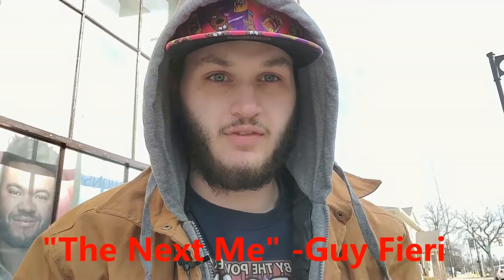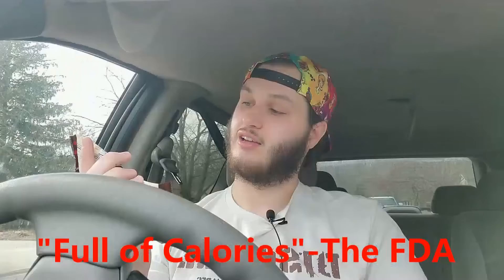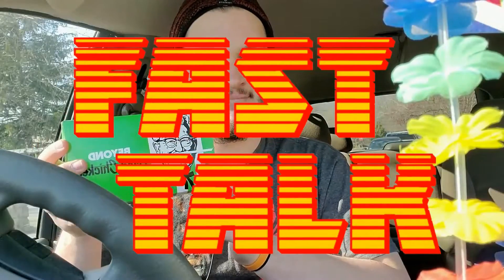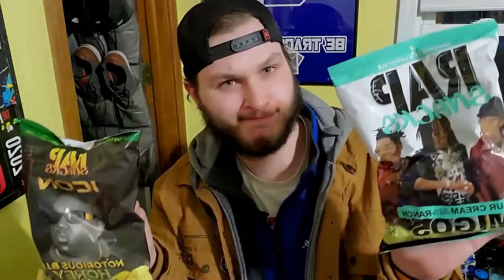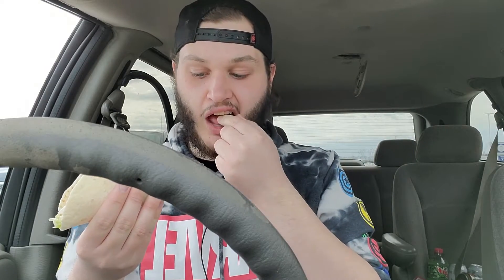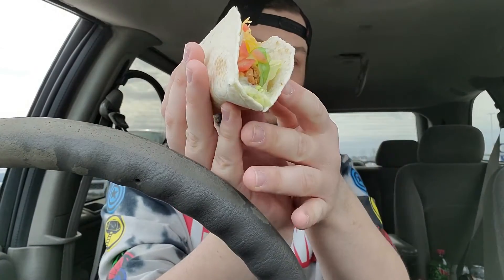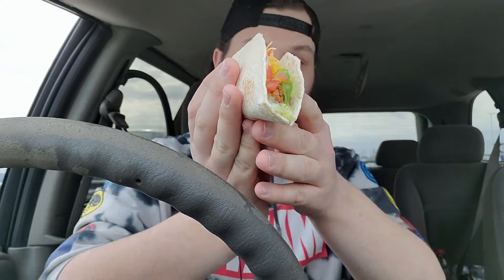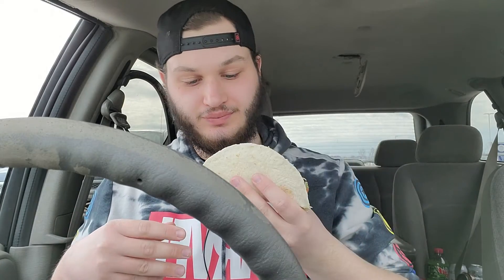Taco Bell Crispy Cantina Chipolte Ranch and Avacado Ranch Chicken Tacos Reviews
I like these a lot. Probably my new favorites.